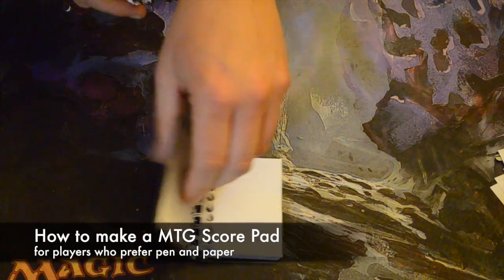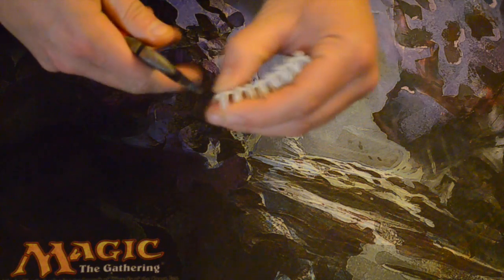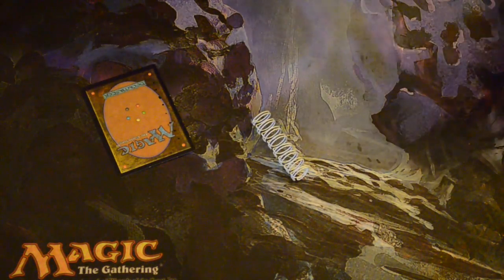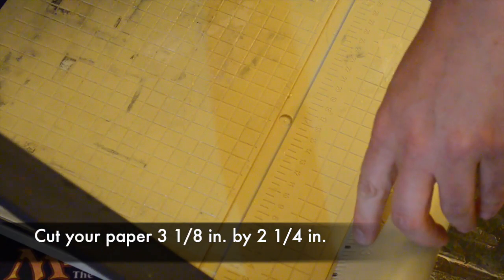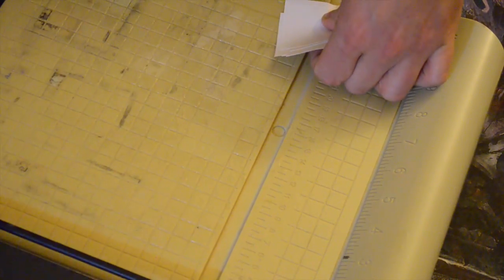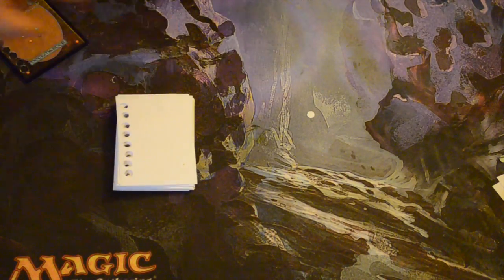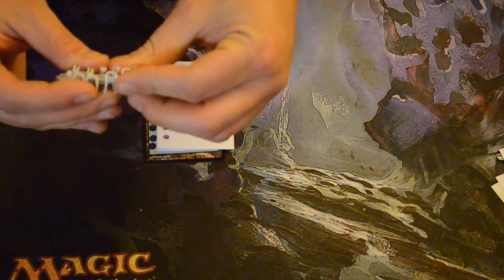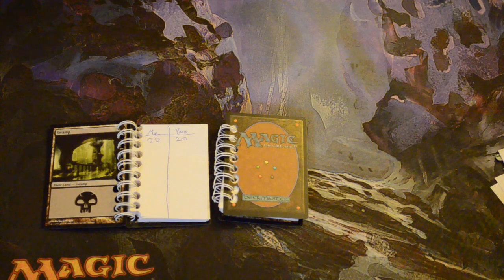How to make a MTG Score Pad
How to make a MTG score pad. Easy instructions for a custom notepad.